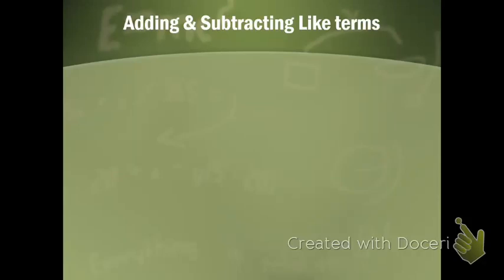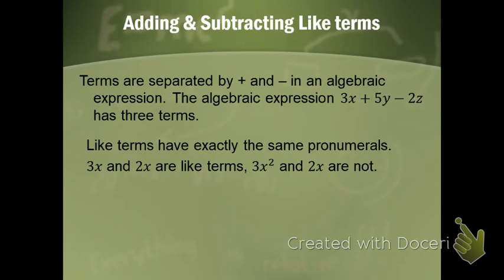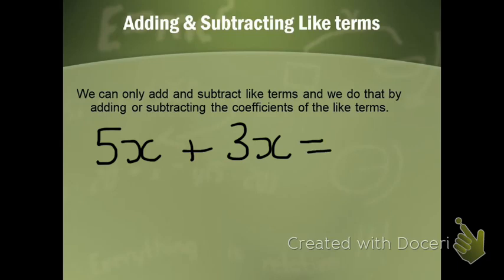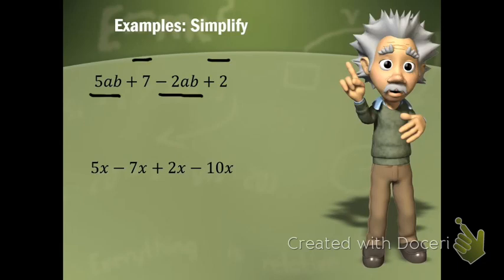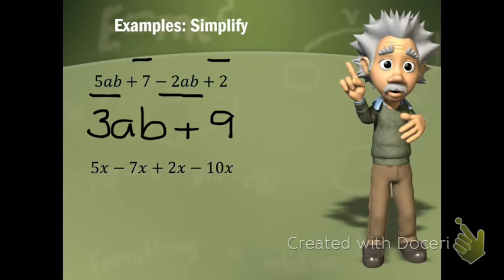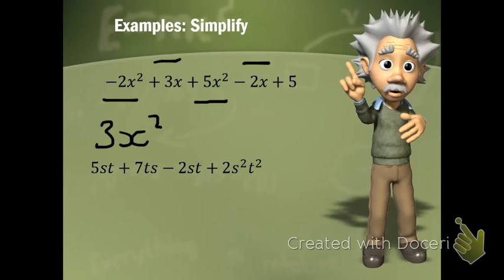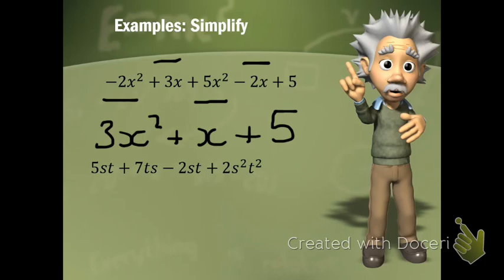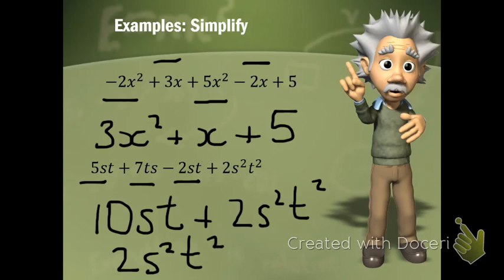Add Subtract like terms